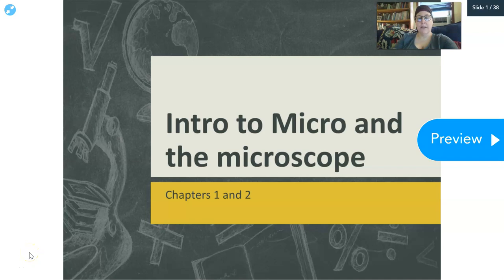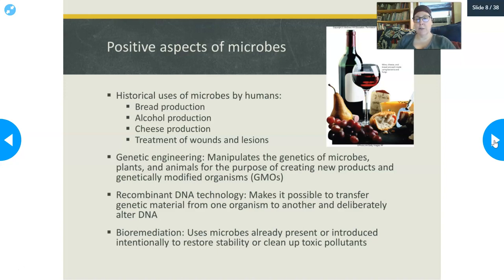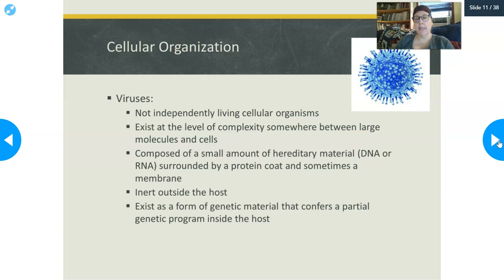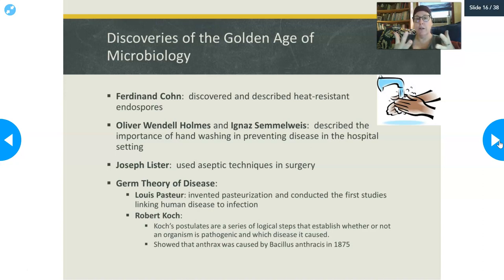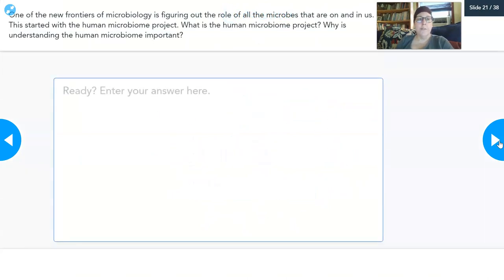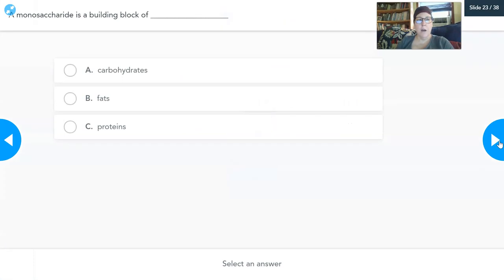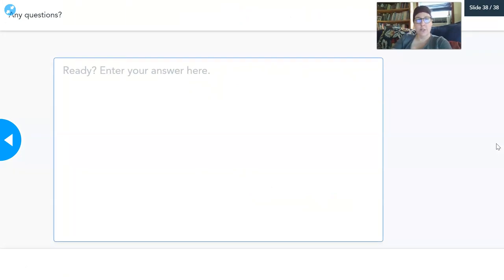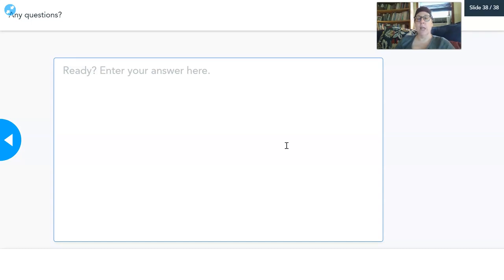Intro to Micro for nurses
Micro for nurses and health professionals lectures for a short summer course - intro to microbiology and the microscope
Students also did a Nearpod activity along with the lesson